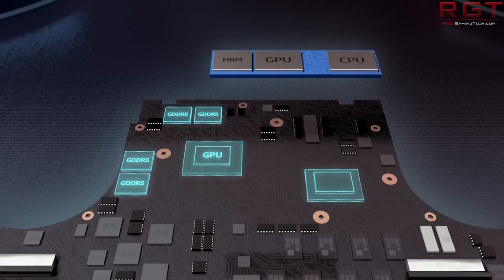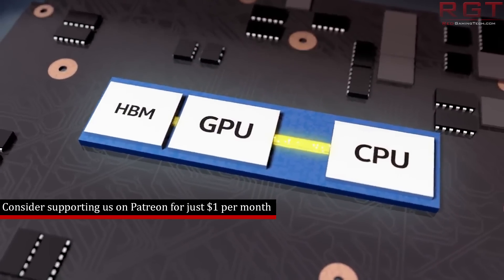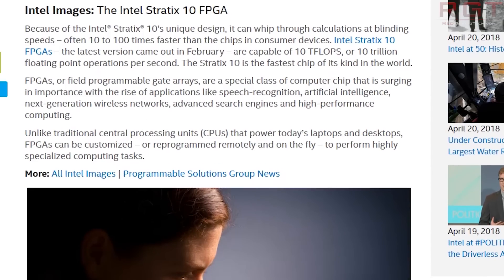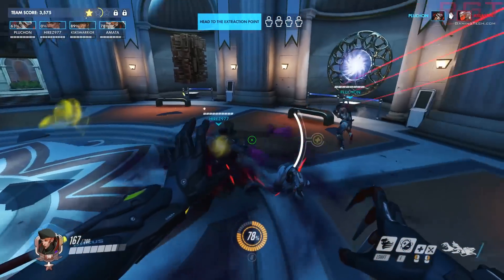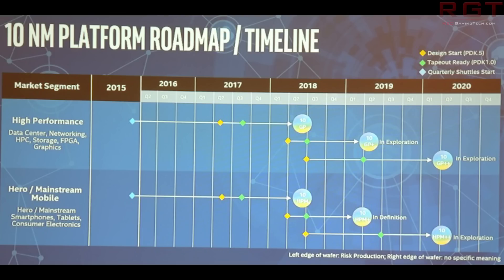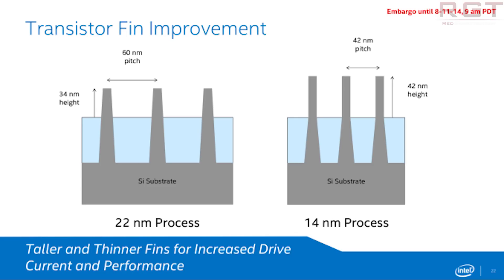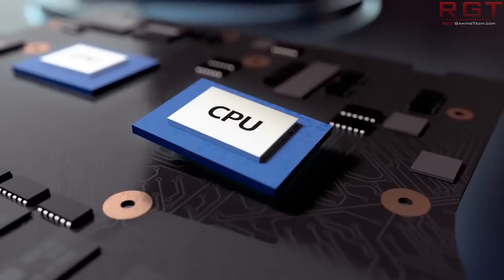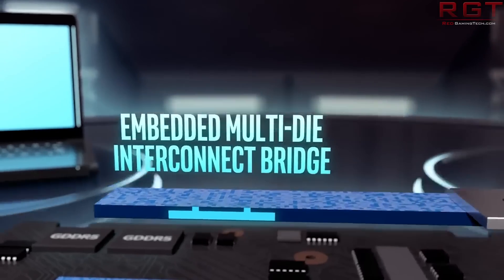Intel Cannonlake & Radeon NUC Spotted | AMD Hints at Ryzen 2800X & More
Today, we have some rumors on a leaked Intel 10nm Cannonlake NUC which will feature a AMD Radeon discrete GPU. We have the alleged specs for what is going to be named for the Intel Crimson Canyon NUC, and a ton of speculation. We also have some cool info from Intel on the Stratix 10, which can do calculations obscenely fast and is for use in high end computing and AI.

We also have some hints from AMD on the potential existence of the Ryzen 2800X, which has been mysteriously absent from the Rzyen 2000 series CPU lineup. This is far from confirmed, but what improvements could AMD make to maybe challenge what Intel are bringing to the processor market this summer?

Moving on to console, Microsoft have announced that the Xbox One is going to get a high refresh mode update, allowing those with 120Hz monitors to potentially get more use out of their TV. It is up to game developers to support it, of course, but it is still nice to see support for this on console.

Finally, we have yet more comments from officials in the Netherlands Gaming Authority on loot boxes, and how they want to see legislation made EU wide in order to regulate the sale of the hotly contested microtransaction method. While they are not calling for a ban, they are asking for changes to be made so that opening a loot box is not so addictive and within the realms of gambling.